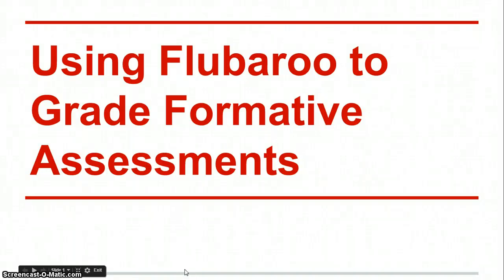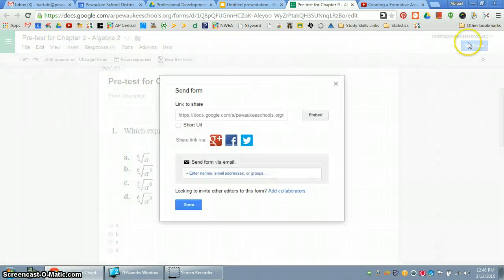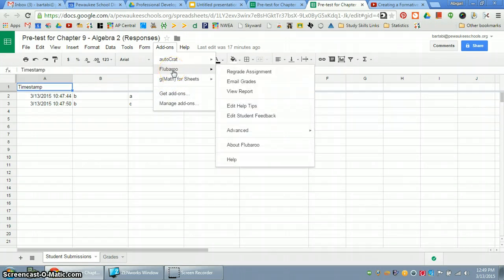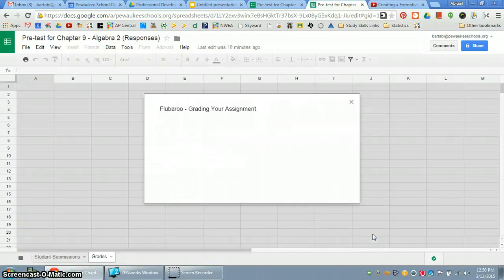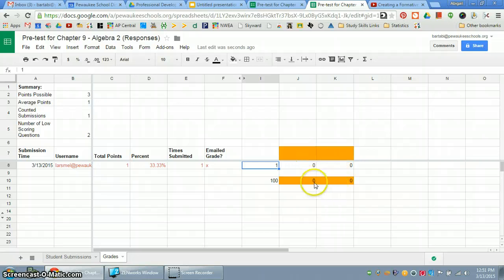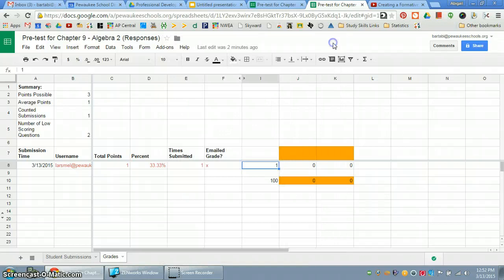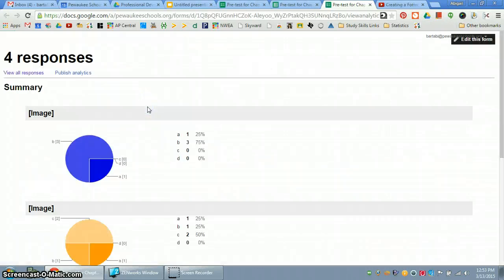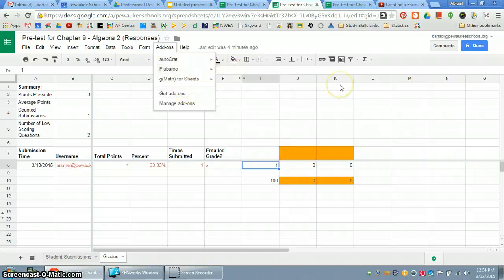Using Flubaroo to Grade Formative Assessments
How to grade google forms with Flubaroo?